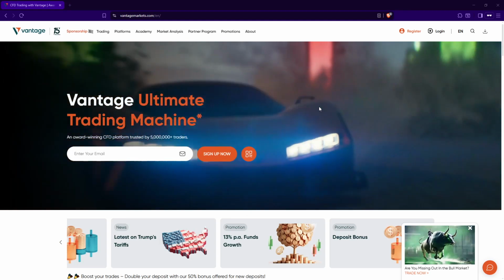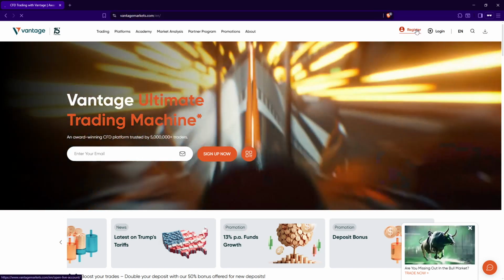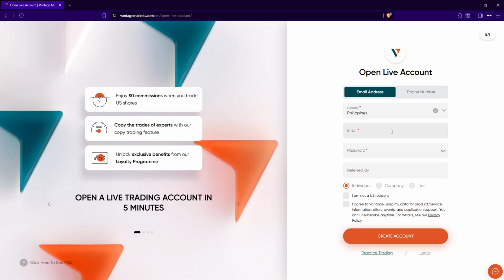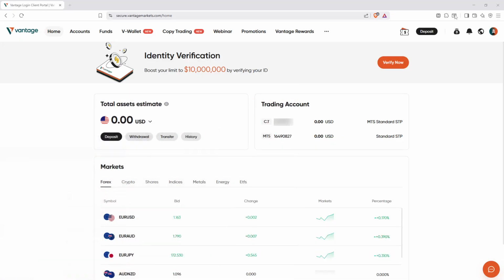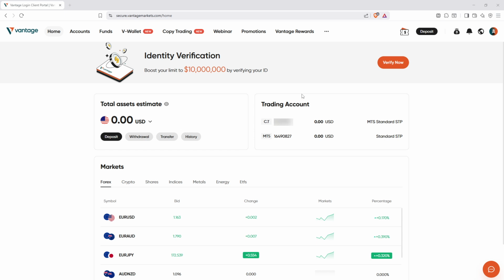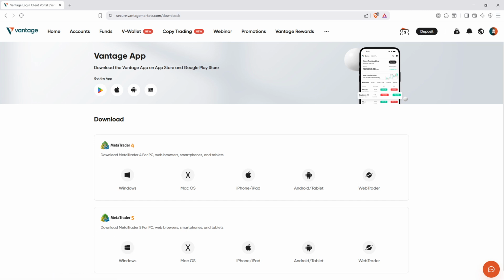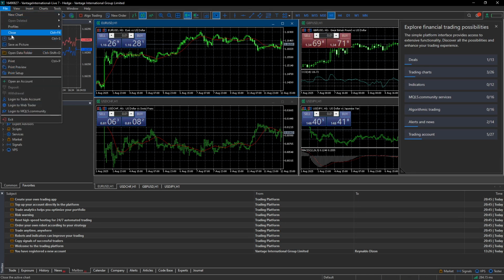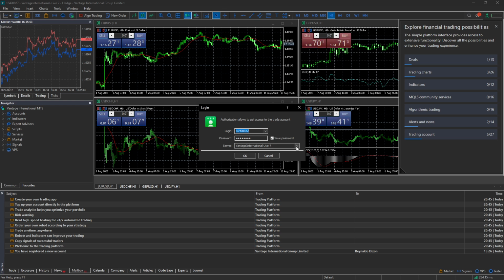How To Open Mt5 Live Account In Vantage [2025 Guide]